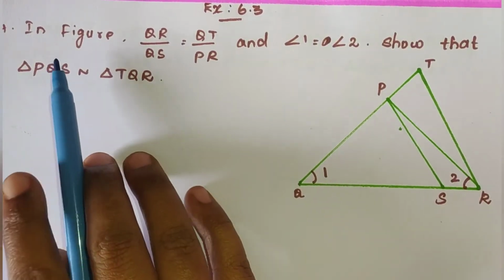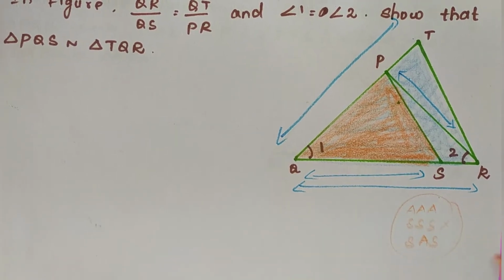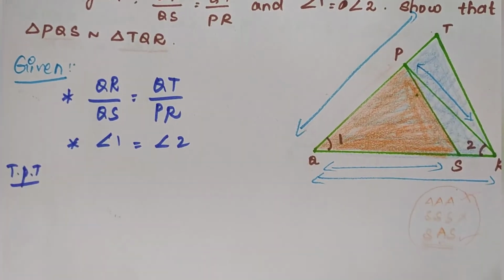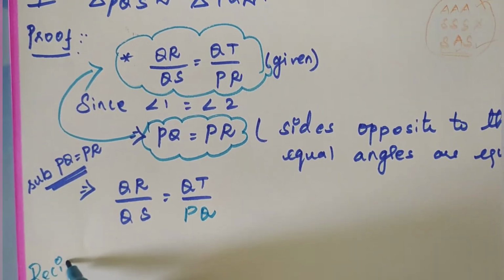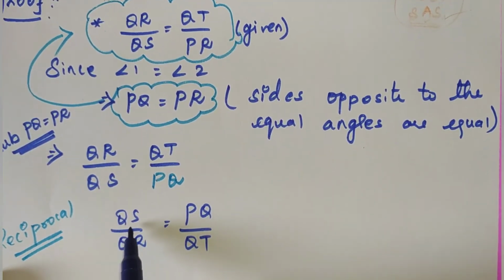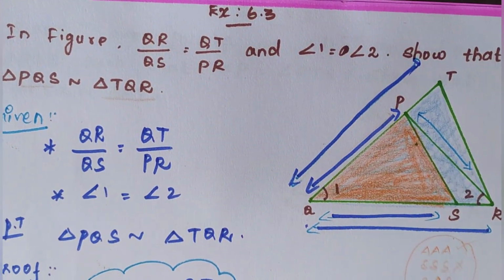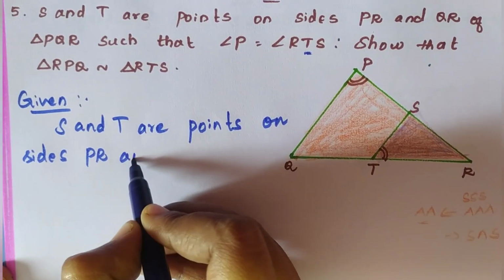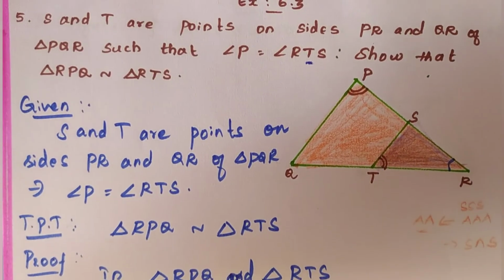Chapter-6 | Ex: 6.3 (Q.No- 4 & 5) | Triangles | Class-X STD CBSE || NCERT SOLUTIONS